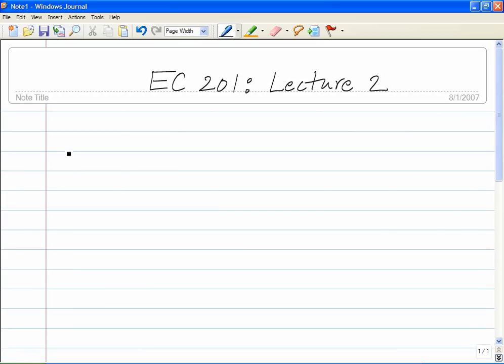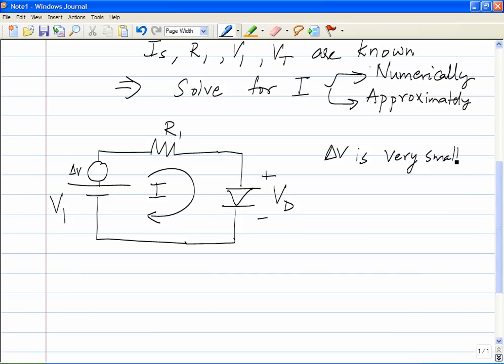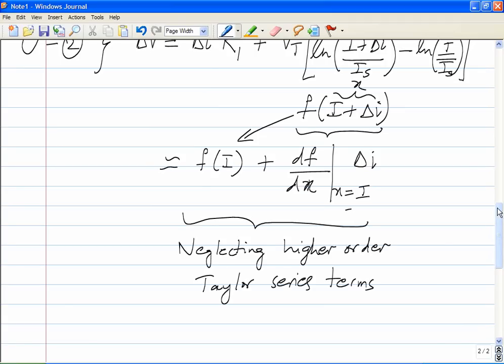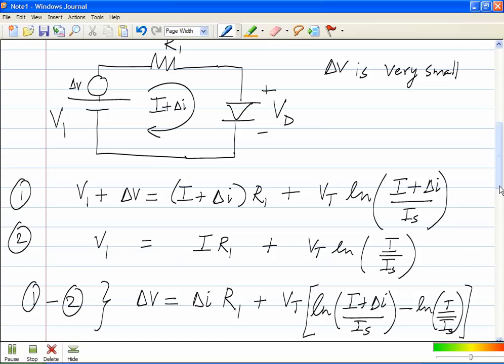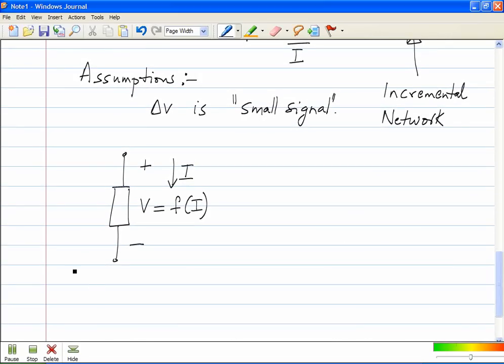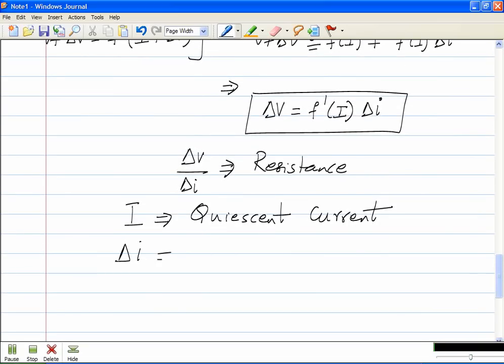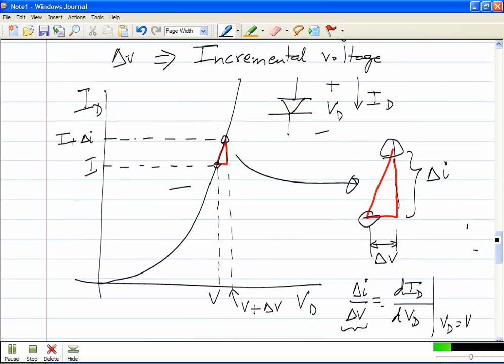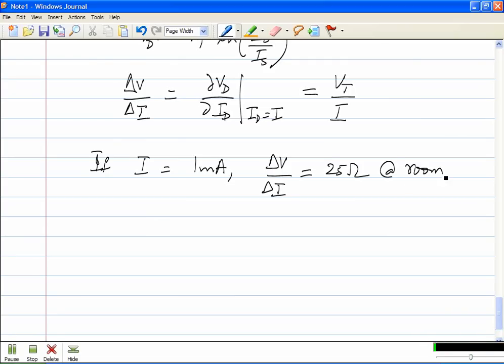Lecture 2 - Introduction to nonlinear network elements, operating point and incremental linearity